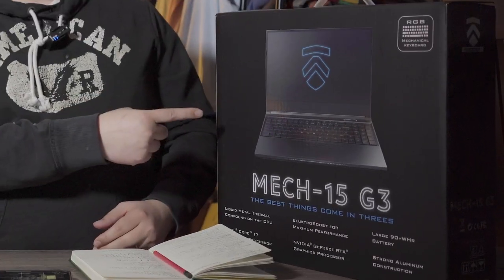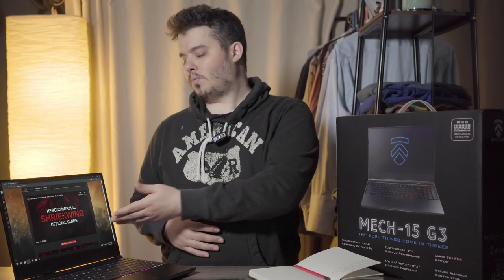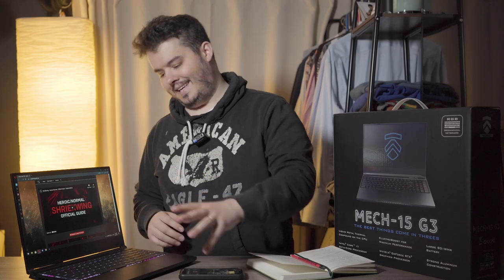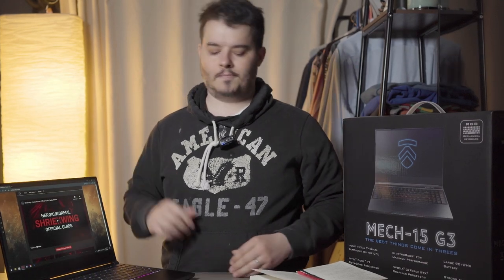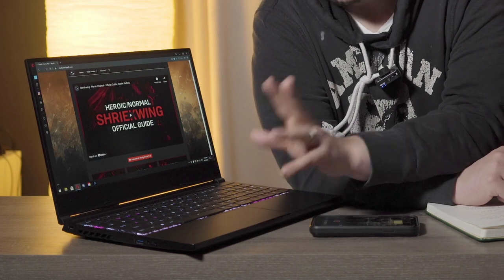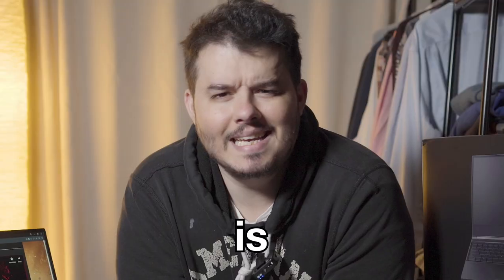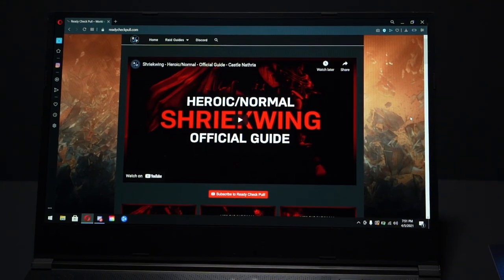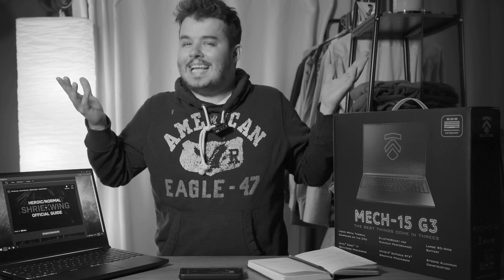Eluktronics Mech -15 G3 Review - The best value laptop for Gaming and Content Creators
This gaming laptop is perfect for anyone looking to travel, play WoW (World of Warcraft Shadowlands), Warzone, Overwatch, Fortnite, and new games. It's pretty great for Photoshop, After Effects, and Premiere Pro too!

**PRODUCT LINK MIGHT GIVE ME SOME MONEY** (it doesn't cost you extra)